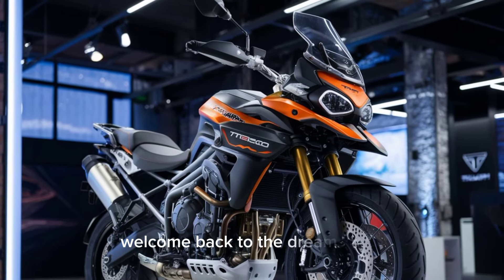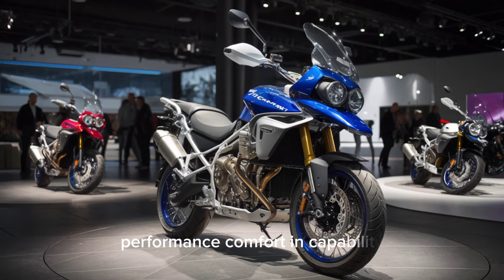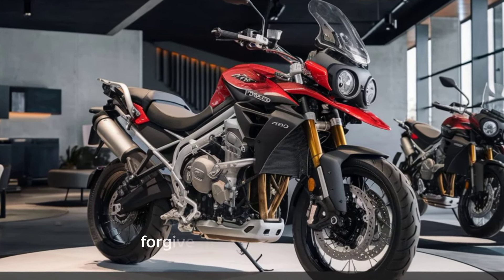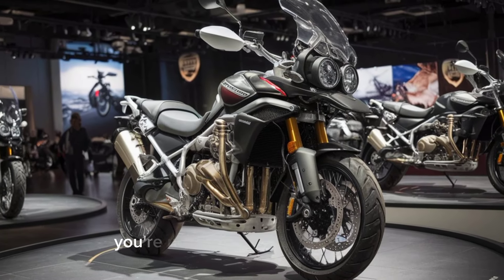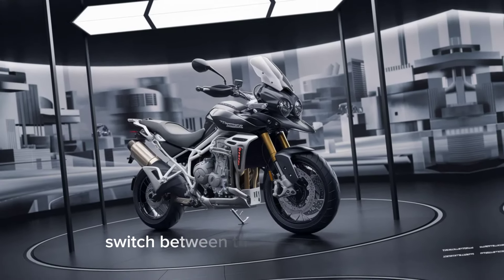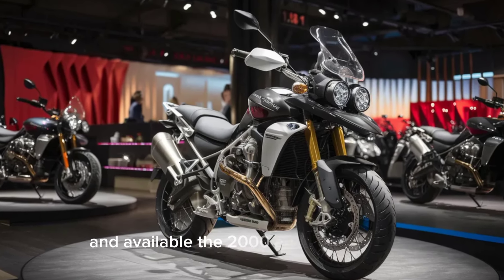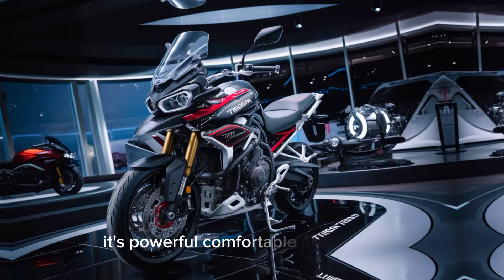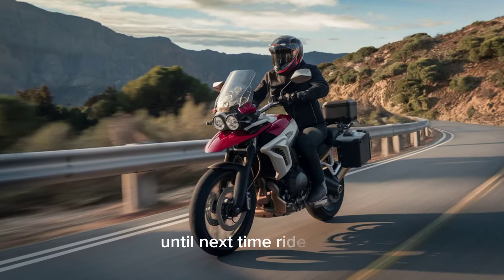Triumph Tiger 1200 (2024): Refined Power, Comfort, and Capability for American Adventures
1. "Unleashing Power: The 2024 Triumph Tiger 1200 Roars into Adventure"
2. "Mastering Terrain: Exploring the 2024 Triumph Tiger 1200's Off-Road Dominance"
3. "The Ultimate Ride: Experience the Thrill of the 2024 Triumph Tiger 1200"
4. "Revolutionizing Adventure: Discover What's New in the 2024 Triumph Tiger 1200"
5. "Elevating Performance: The 2024 Triumph Tiger 1200 Redefines Adventure Motorcycling"
6. "Born to Roam: Conquer Any Journey with the 2024 Triumph Tiger 1200"
7. "Precision Engineering: Unraveling the Technology Behind the 2024 Triumph Tiger 1200"
8. "Iconic Design Meets Modern Innovation: The 2024 Triumph Tiger 1200"
9. "Breaking Boundaries: The 2024 Triumph Tiger 1200 Sets New Standards for Adventure Bikes"
10. "Experience Freedom: Embark on Epic Adventures with the 2024 Triumph Tiger 1200"